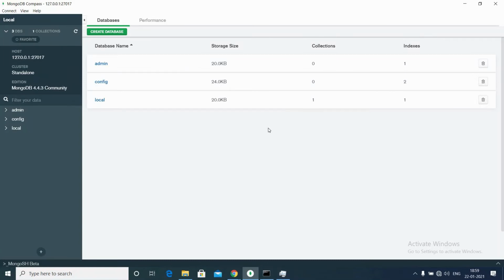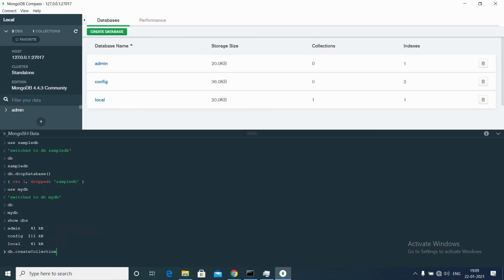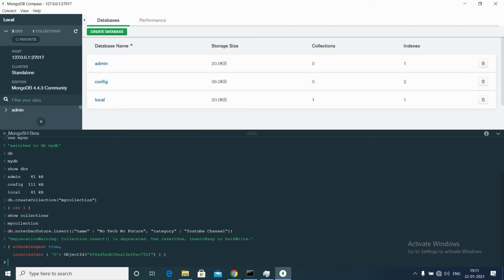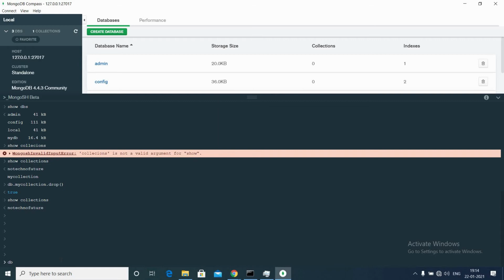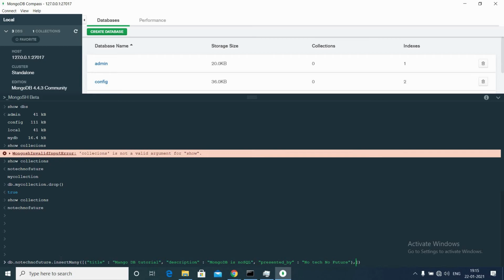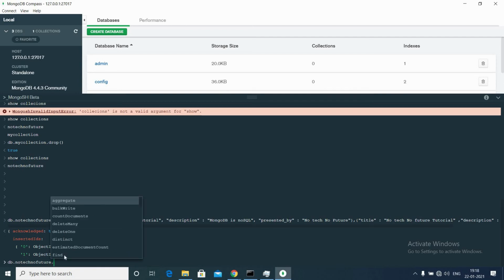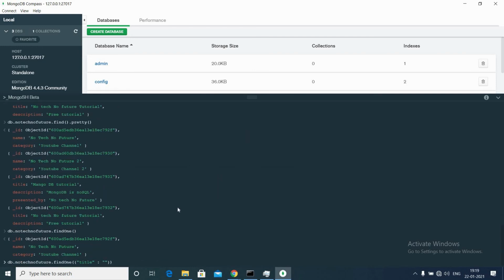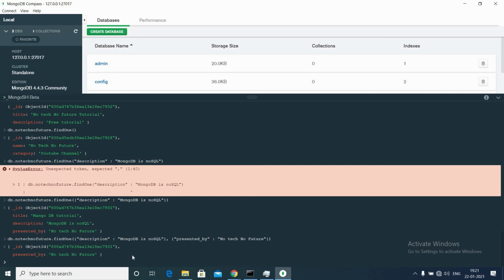MongoDB Basics Tutorial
This video also answers:
mongodb tutorial for beginners,
mongodb tutorial for beginners 2020,
mongodb tutorial for beginners 2021,
mongodb tutorial,
mongodb tutorial 2020,
how to insert document in mongodb,
how to insert document in mongodb collection,
how to insert document in mongodb compass,
crud operation in mongodb,
tutorial for beginners mongodb,
mongodb basics,
basics tutorial mongodb,